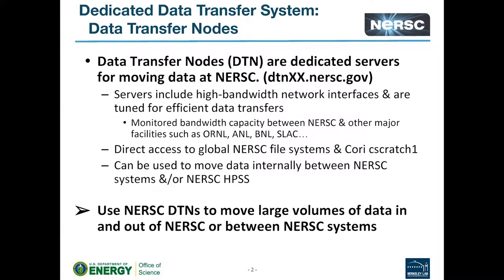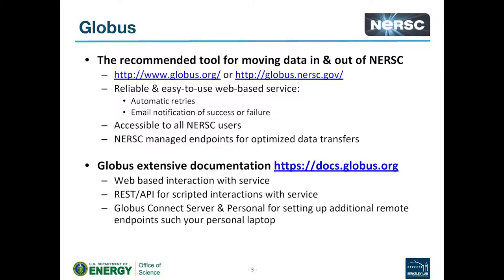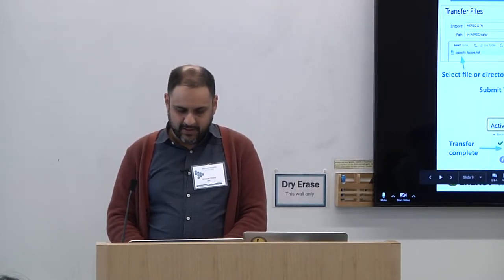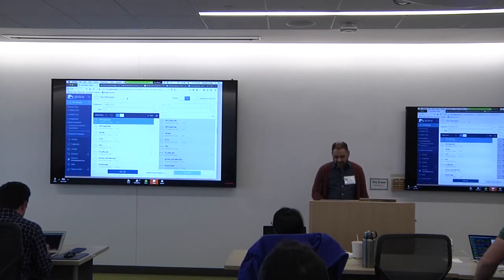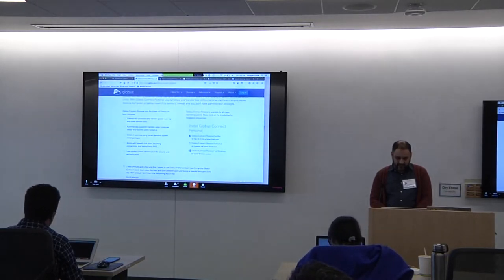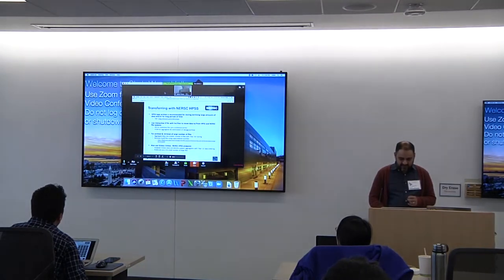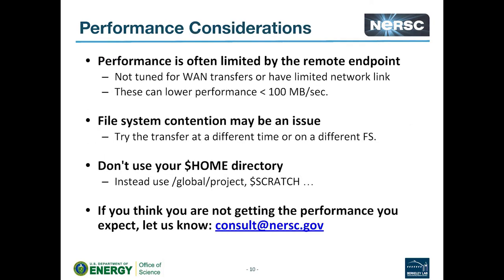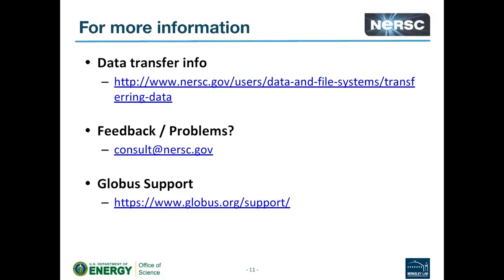8. Data Transfer Best Practices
Learn about the best practices for transferring data to and from NERSC.